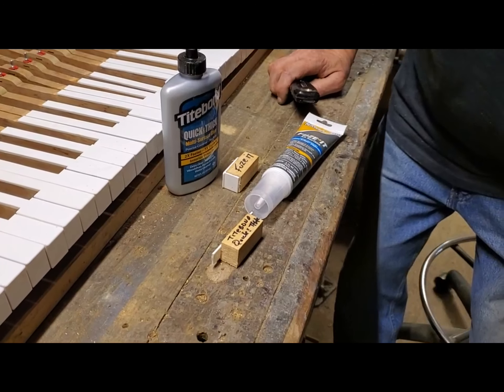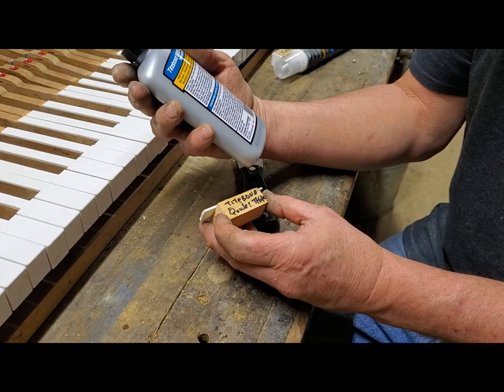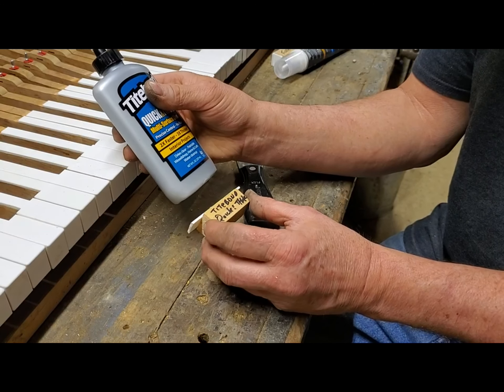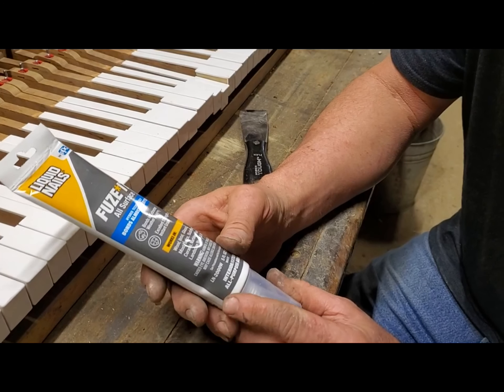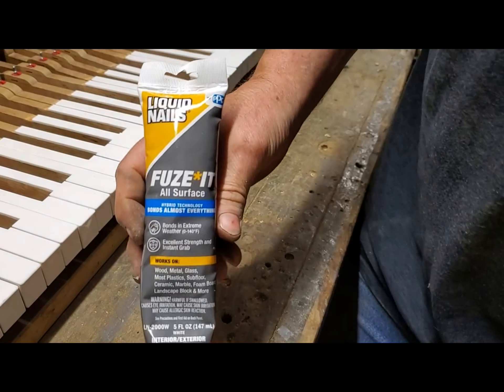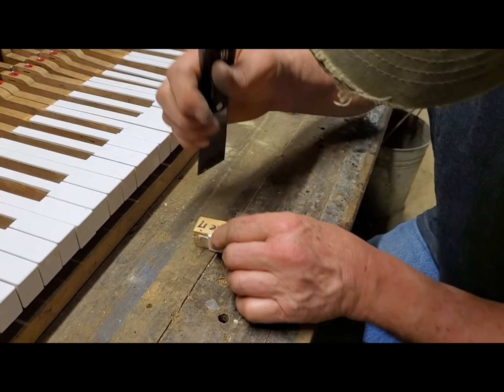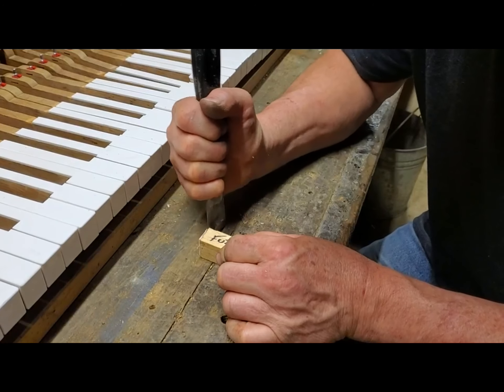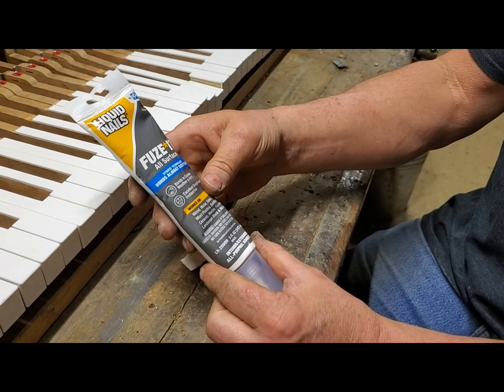Testing Glues for Keytops - Quick Thick and Fuse it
Testing:
Titebond Quick and Thick
Liquid Nails Fuse It